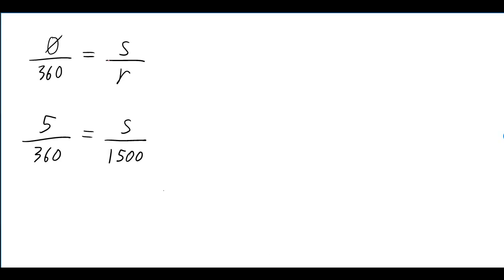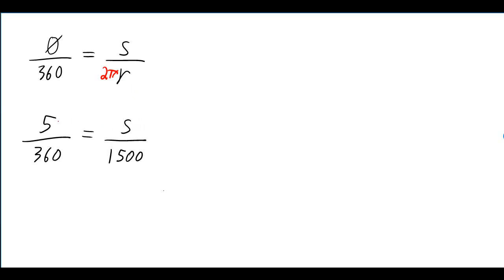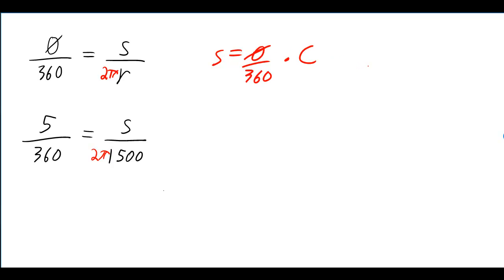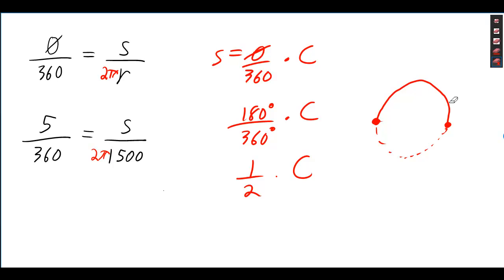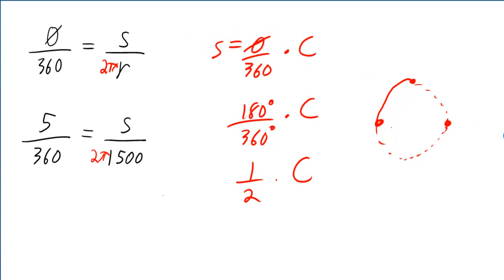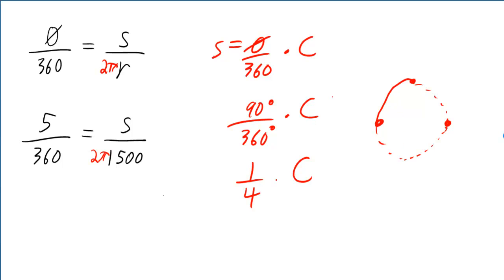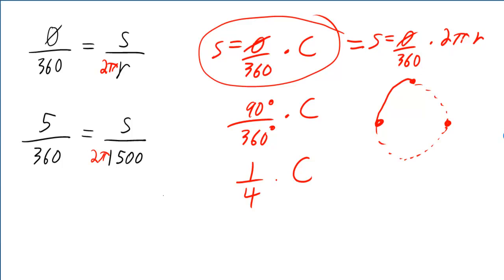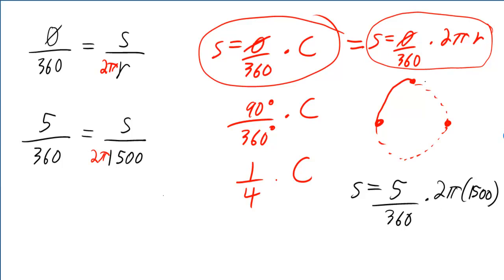Arc length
You put r when you should have put C.

1st online tutoring session *FREE* *it's FUCKING FREE*